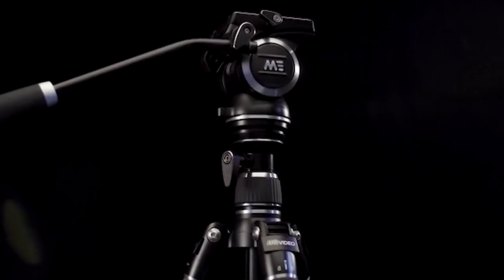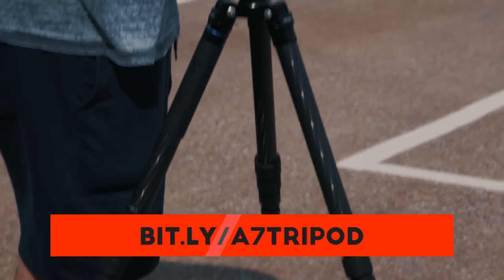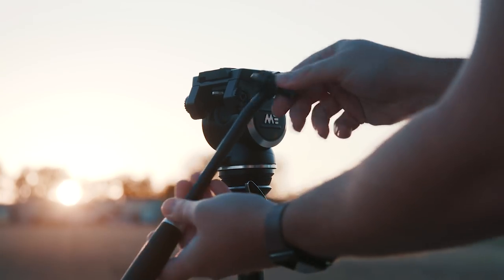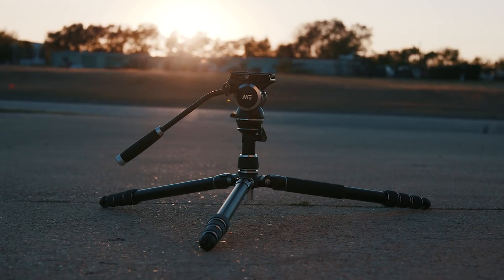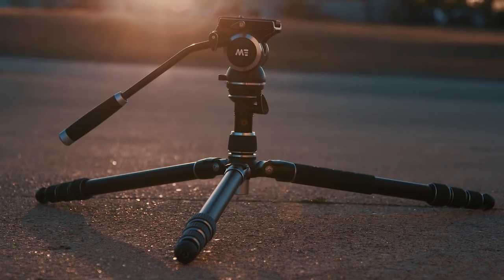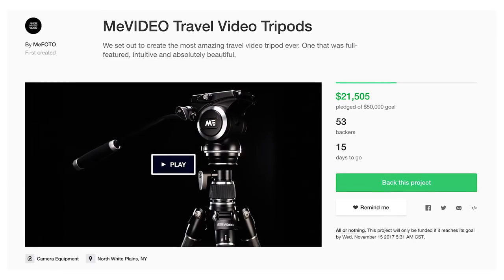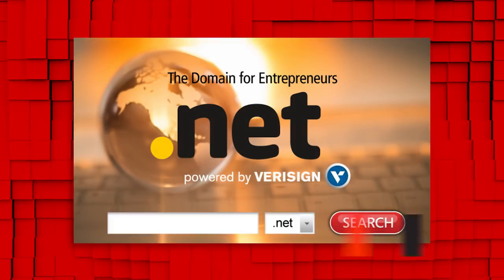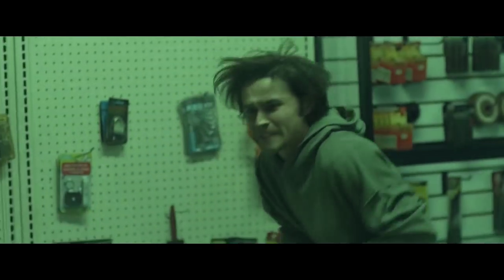This Tripod Turns into a Monopod